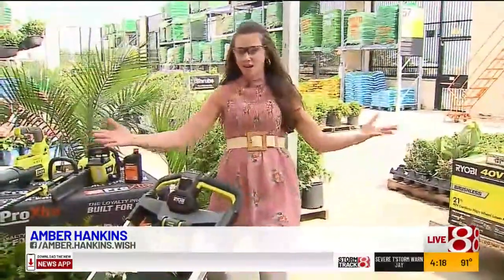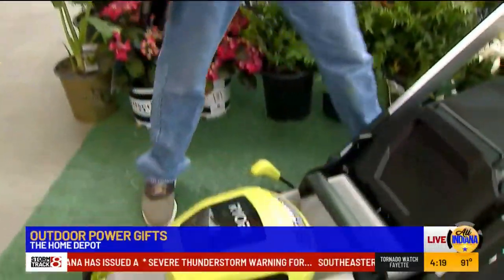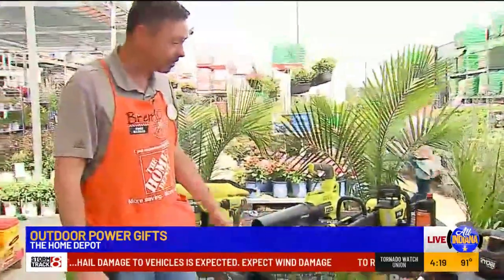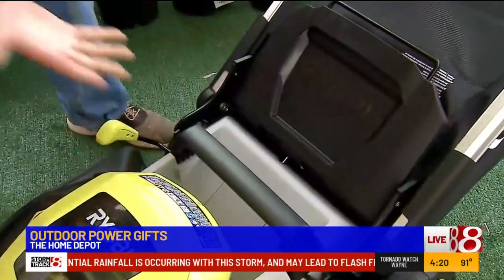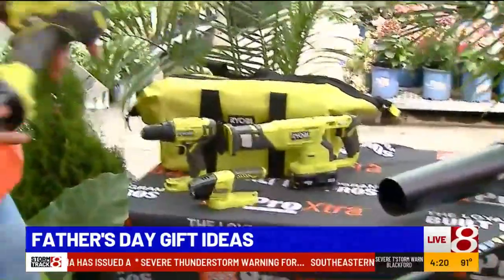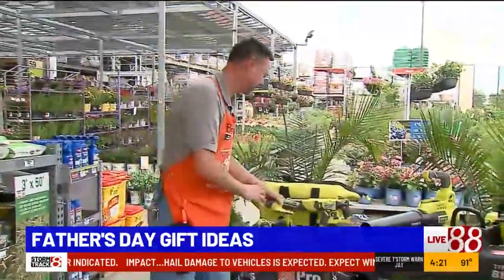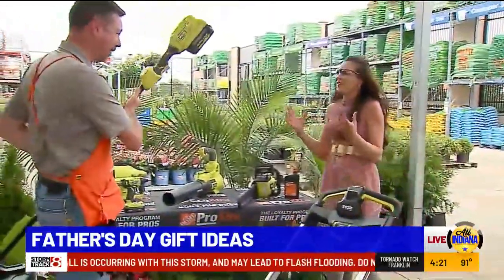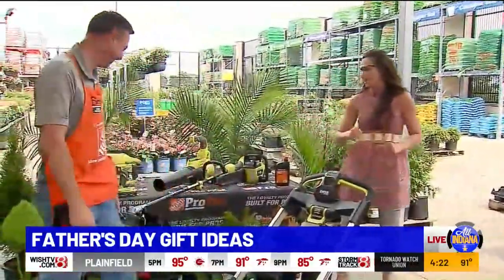Father's Day gift ideas